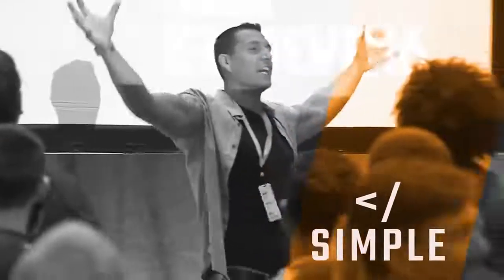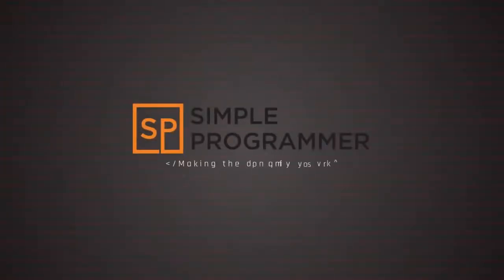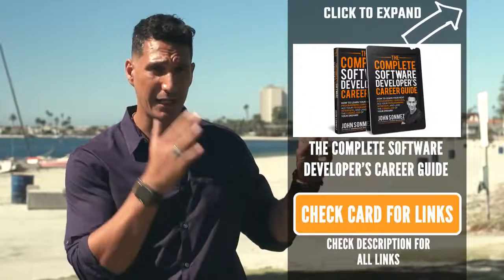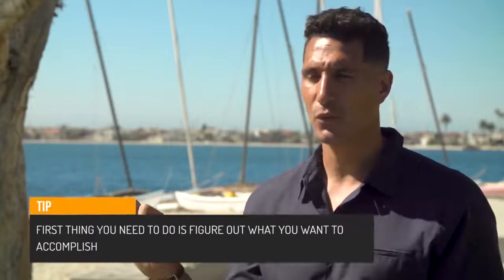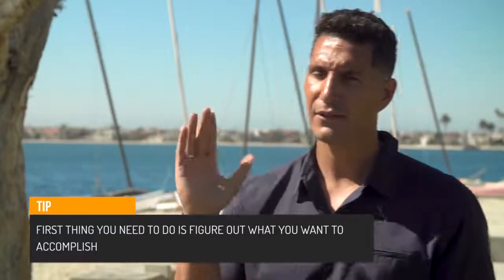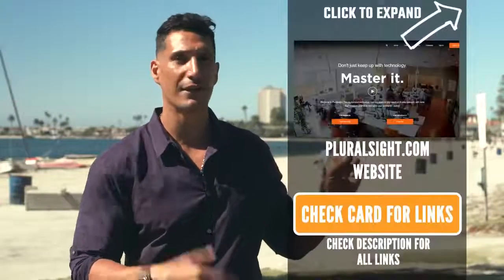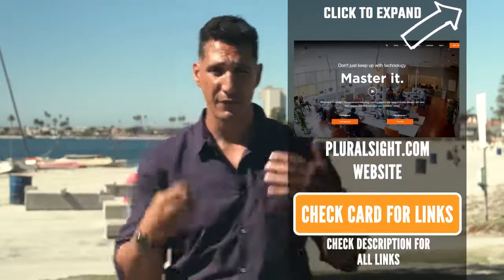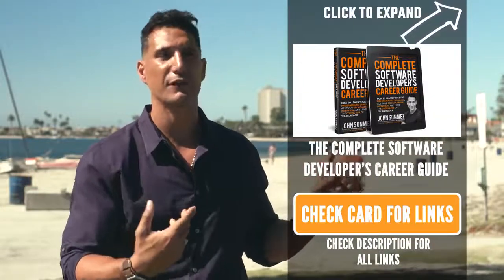How To Become a Self-Taught Programmer?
Simple Programmer

Most people wanna learn programming but most of all have lots of obstacles in the way.

I don't have. I work full time. I don't have money to pay for college. I can't go to a coding Bootcamp.

There are a lot of paths to learning to program, but not all of them are available for most people.

Of of the simple solutions you could use is becoming a self-taught programmer. By becoming self-taught, you can learn for free, at your own pace, and at home.

But... How do you become a self-taught programmer? Watch this video and find out!